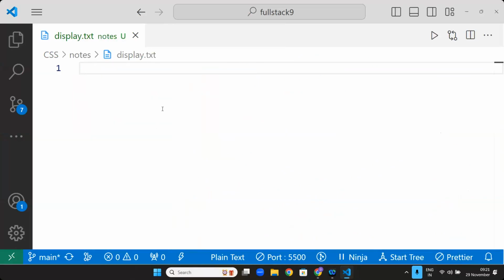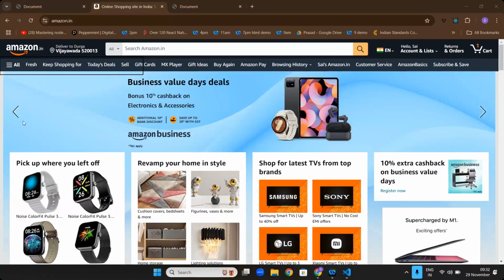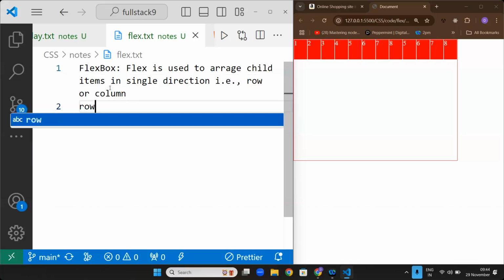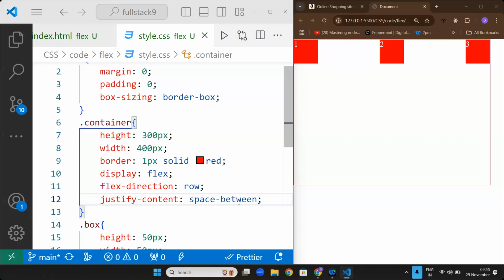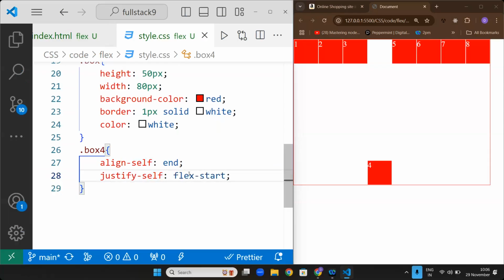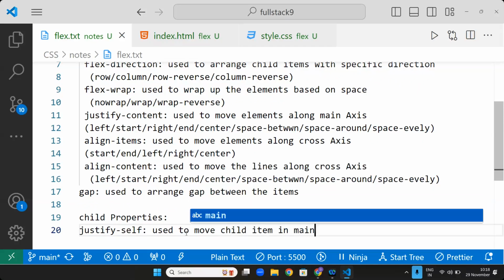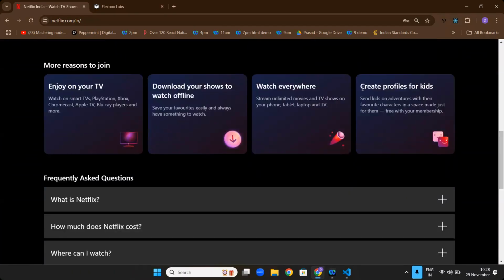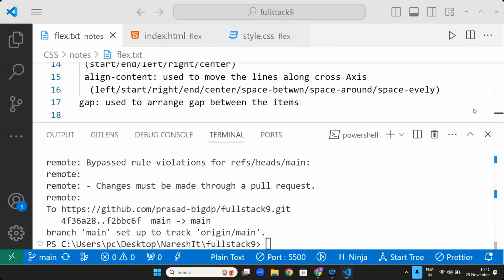L-05 Display, FlexBox Parent-Property Child-Property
(Display)--- Inline, None, Block, Inline-block
(FlexBox)---row,colum
(p-pro)--Display, Flex-Direction, Flex-wrap, Justify-content, Aline-item, Aline-content ,Gap
(C-pro)Justify-self,aline-self,flex